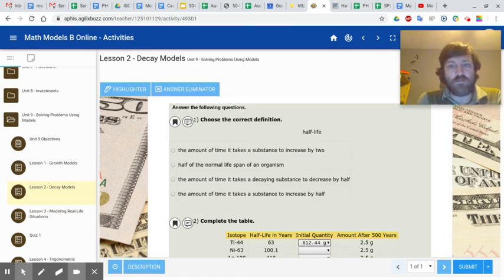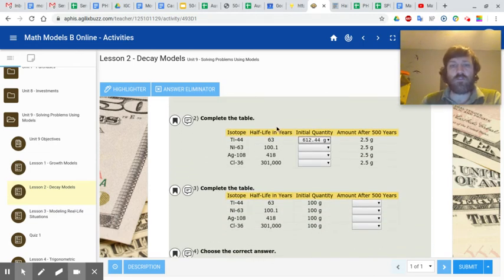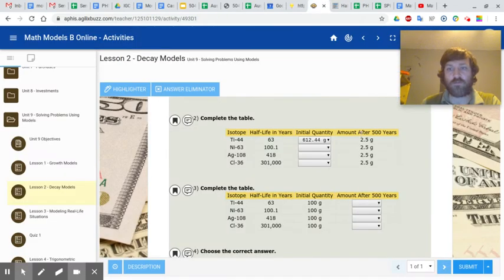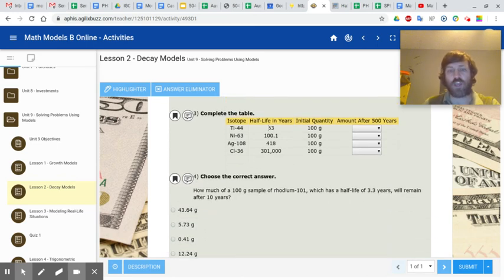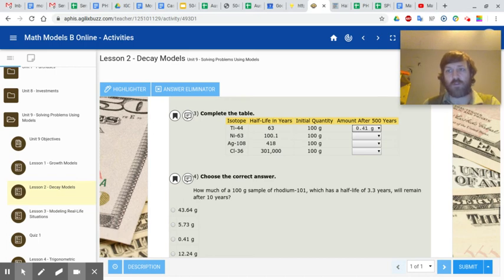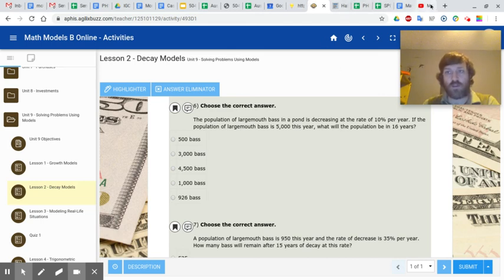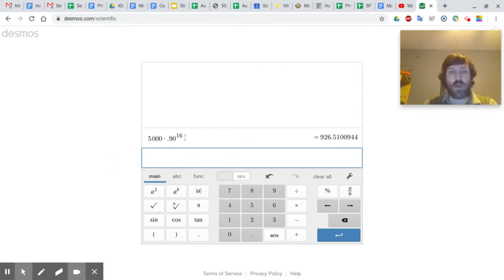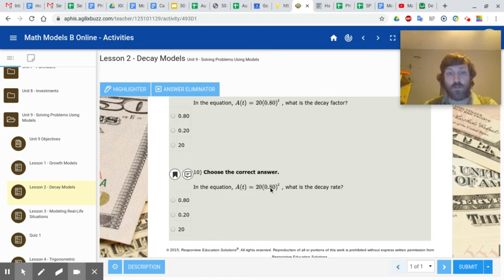Math Models Unit 9 Lesson 2